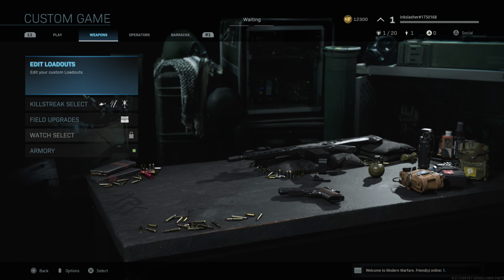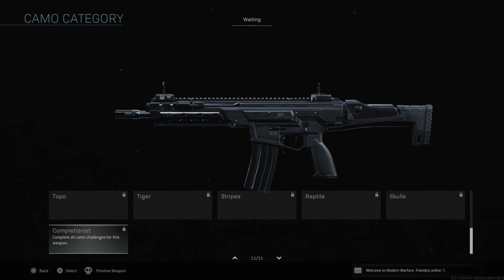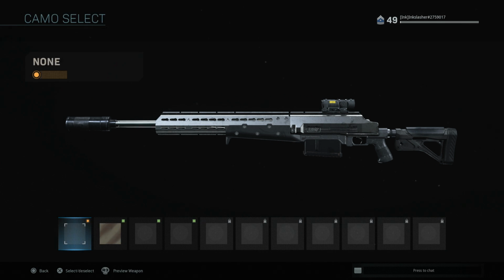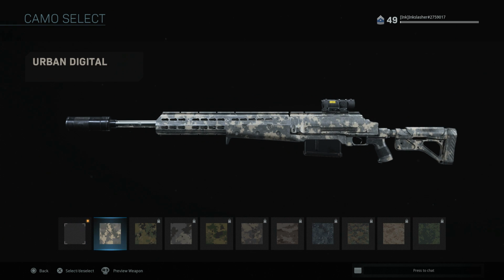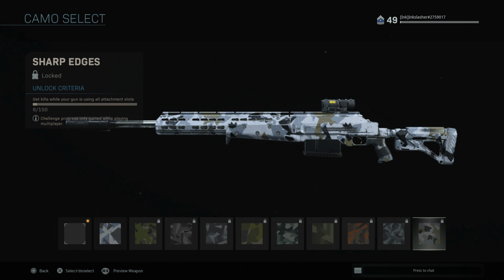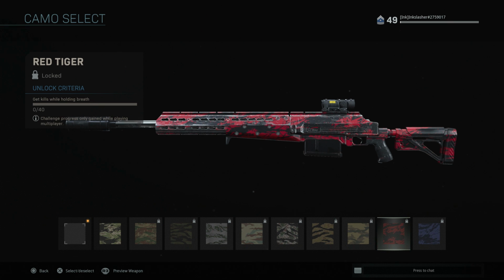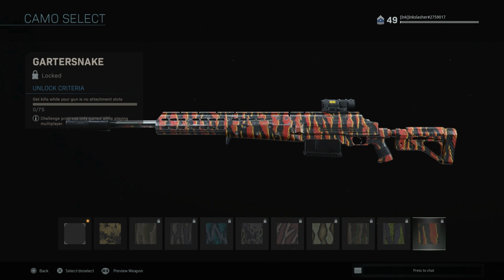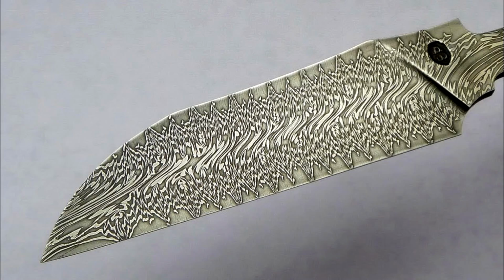Modern Warfare: All 100 Weapon Camos (Every Gun Camo Explained)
In Call of Duty Modern Warfare there is a new weapon camo system. In this video I show you all the weapon camos and explain how to earn them. This includes the new completionist camos like Gold, Diamond and Damascus (The new Dark Matter). Hope you enjoy!